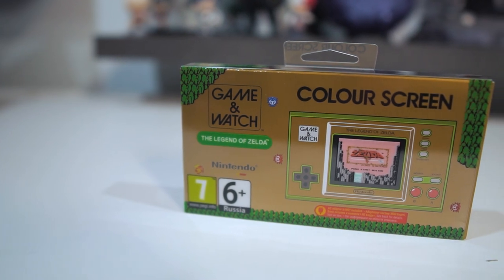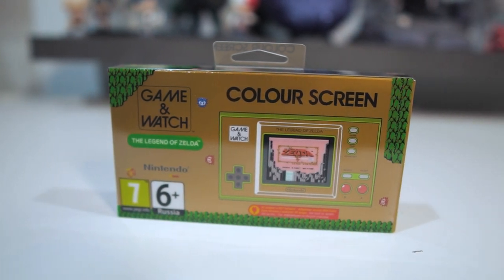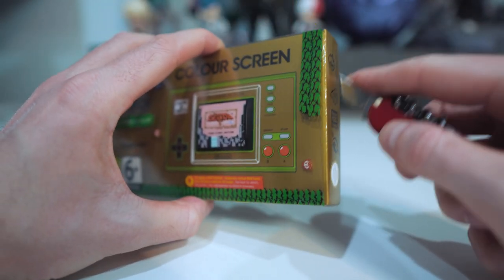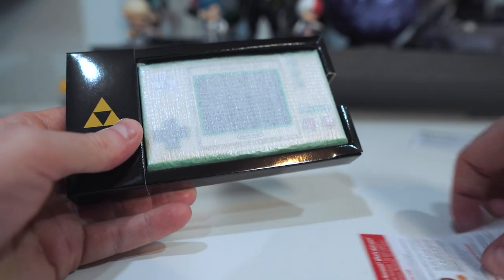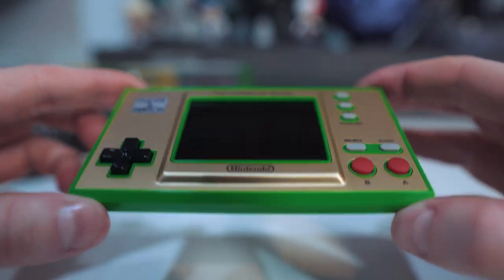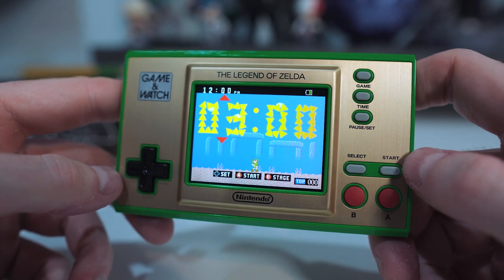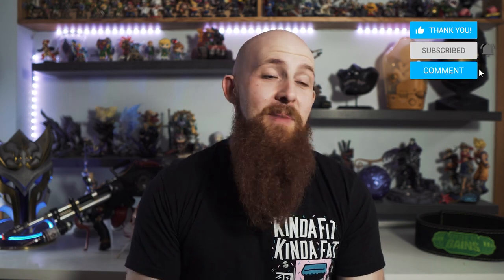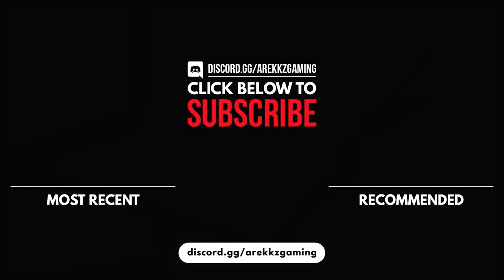The Legend of Zelda Game & Watch GIVEAWAY & Unboxing!